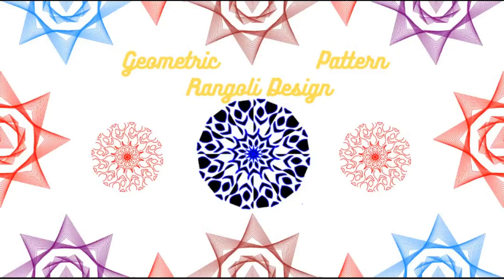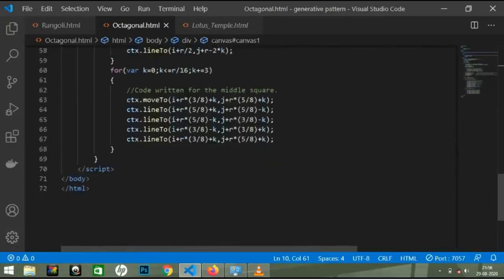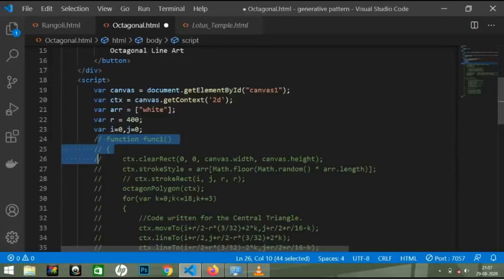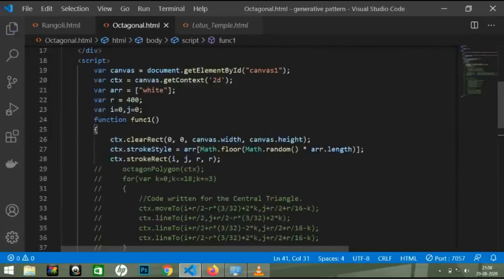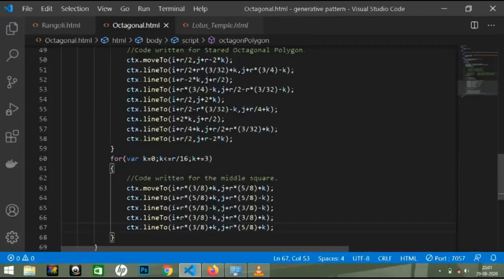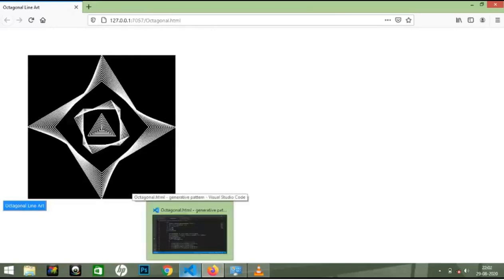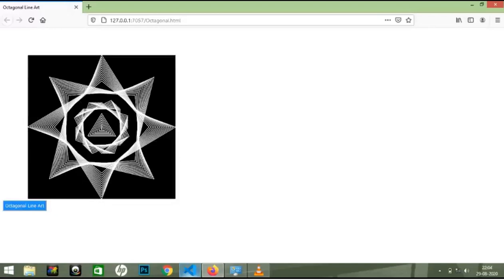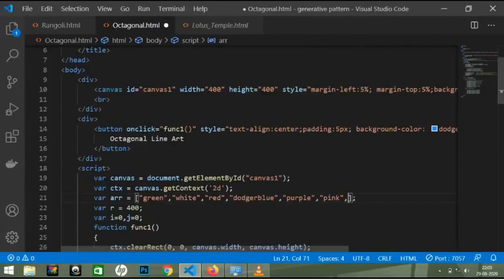Generative Art | Illusion Pattern | Octagonal Linear Art | Radially Rotating Design | JavaScript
Generative Code Art is the platform where I'm going to create amazing images and generative patterns or designs via code.
In this, I have used basic HTML and JavaScript codes with a few HTML canvas tools, and the codes are generated using the Visual Studio Editor.

To understand the various inbuilt methods used in the video visit the link "